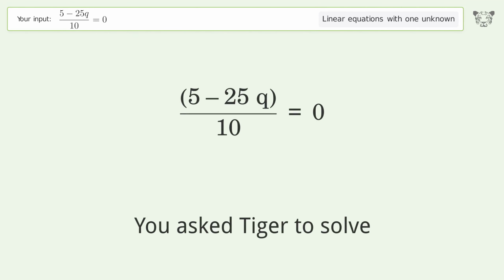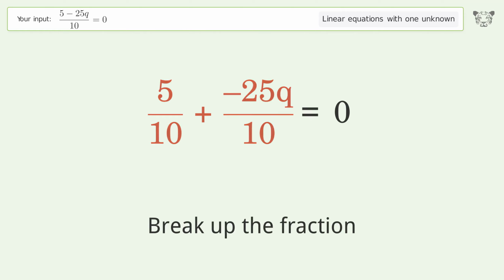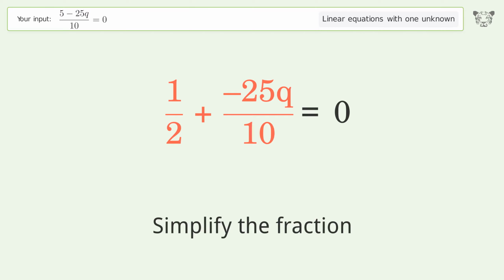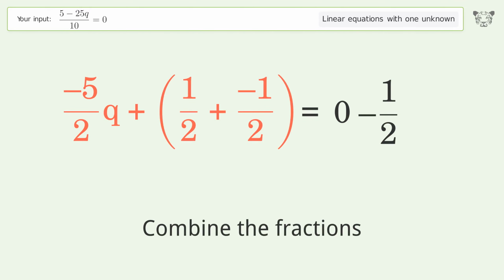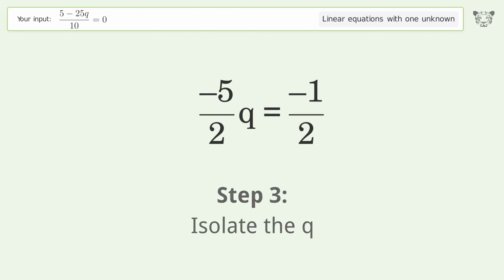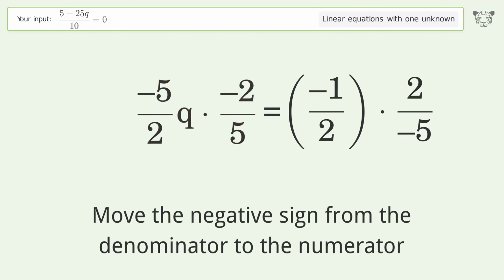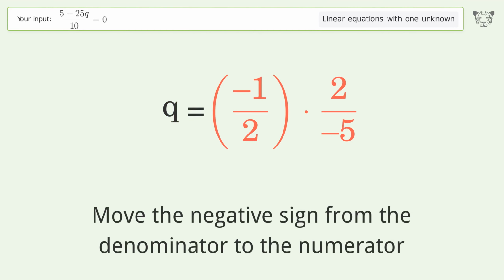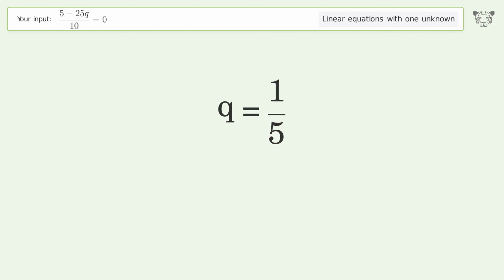Solve (5-25q)/10=0: Linear Equation Video Solution | Tiger Algebra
Struggling with (5-25q)/10=0? Watch our step-by-step video on Tiger Algebra to master this linear equation effortlessly.